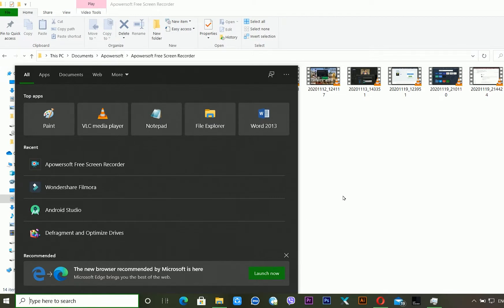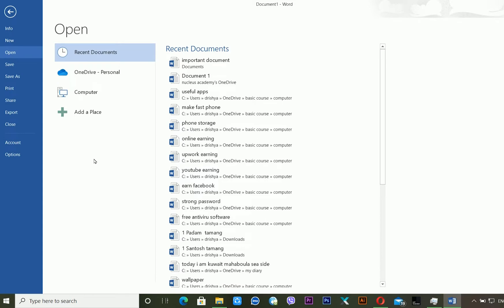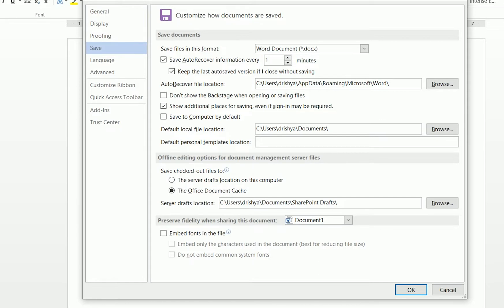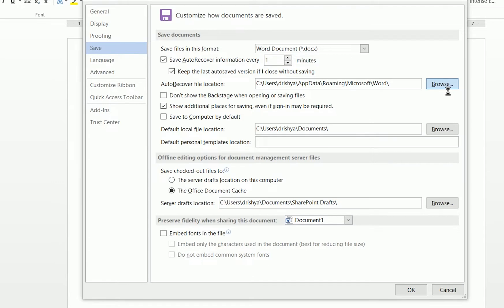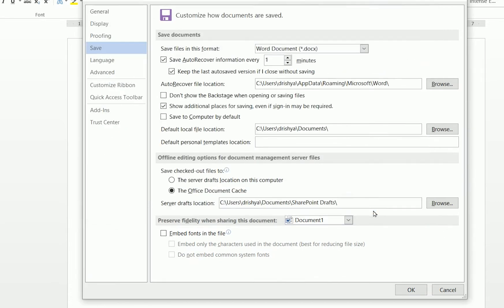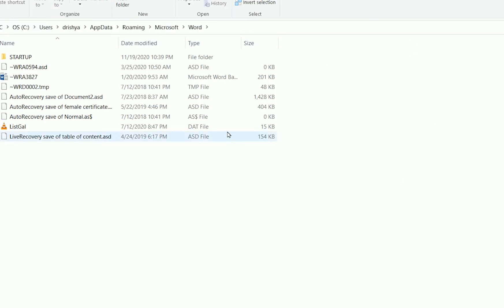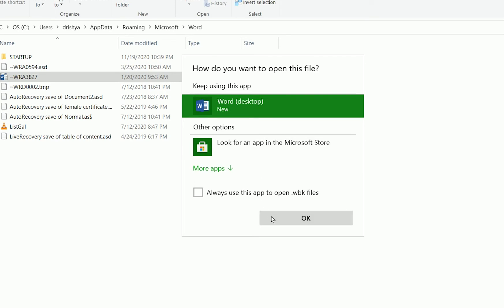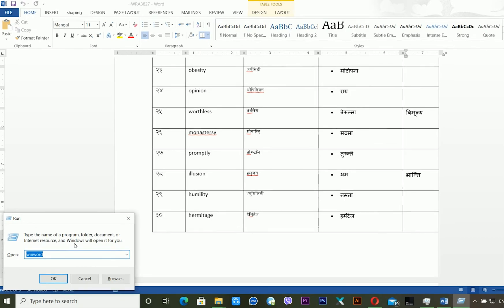How to Recover Microsoft Word Document Unsaved & Lost | Microsoft Word Recovery Solution 2021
In this video Dipesh Rai is Describing to Recover Microsoft Word Document in very easy way . Just you can also learn to recover those method after watching this video .

Equipment I am using To Create Video :
Mic I Use
My Second Big Mic
My Phone
My Lens
My Laptop